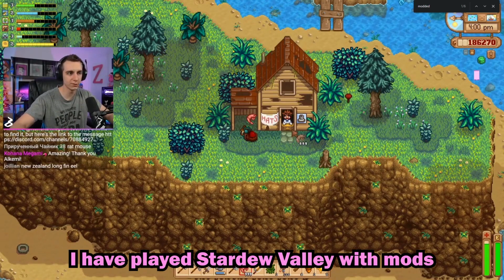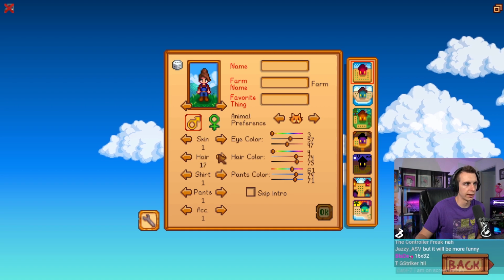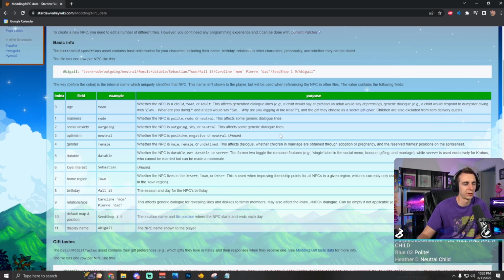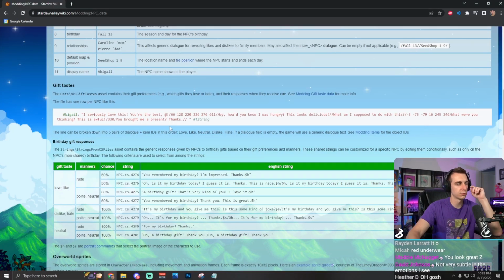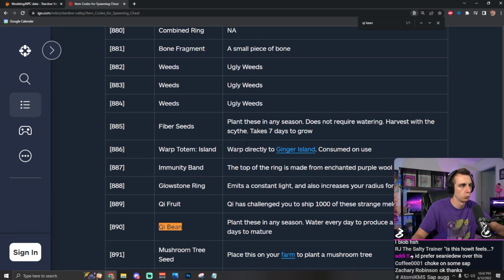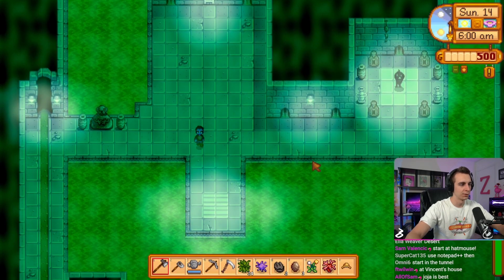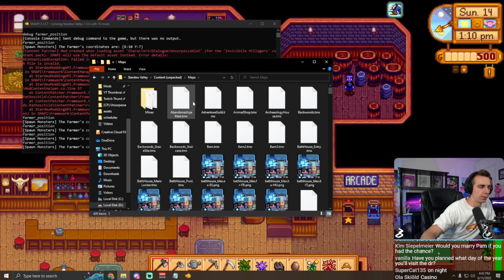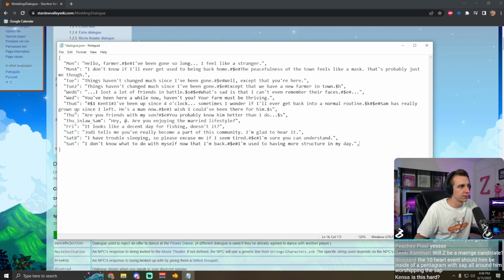I Added MYSELF to Stardew Valley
I am by no means an expert modder, but today I figured I'd give it an attempt. I'll be creating a custom mod on my livestream that adds ME to Stardew Valley. I sure hope BlaDe is around for help...

⬇️ My Other Stuff ⬇️
Second Channel

Contribute to the Subreddit!